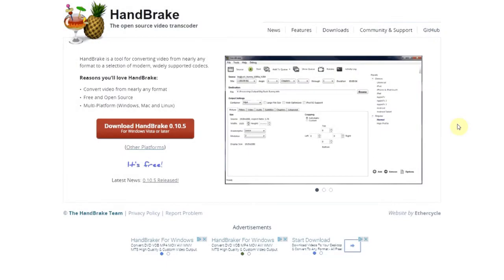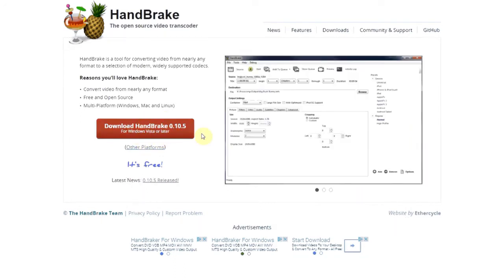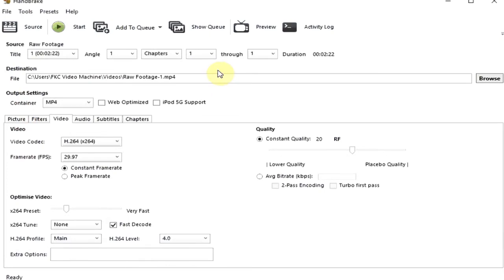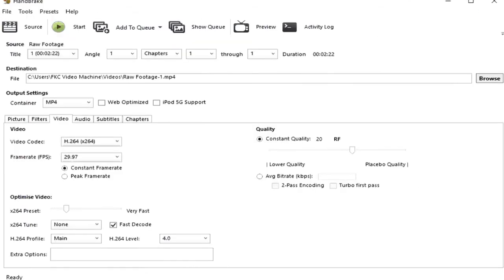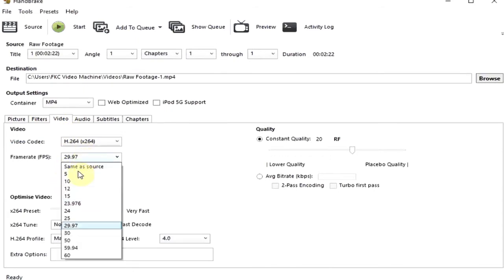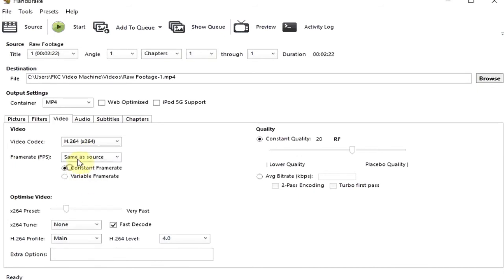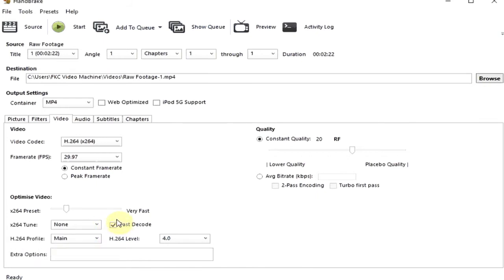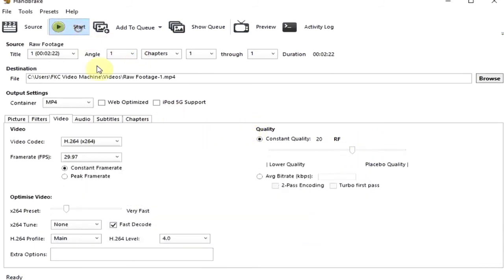How to Easily Fix Audio/Visual Sync Problems in HitFilm!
Do you have problems with HitFilm not getting a good sync between your video and your audio? No matter how hard you try, you just cannot get the audio and the video to sync up together? In this video, I will show you how to Use Handbrake to fix the Audio/Visual Sync problems in your HitFilm project file!

For more information on some ideas for exact settings to optimize your footage in Handbrake for Hitfilm, check out this video from Hitfilm University at the 23:43 minute mark: